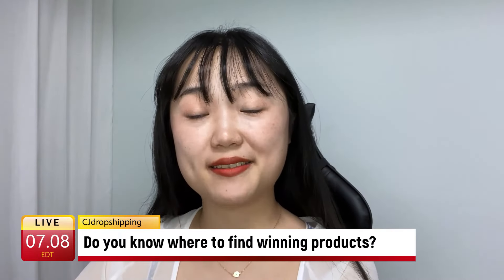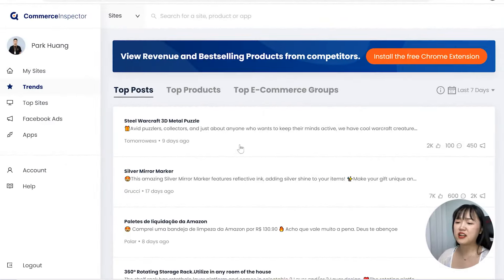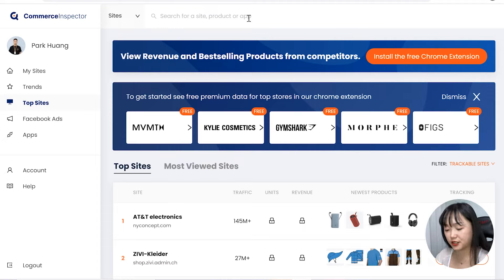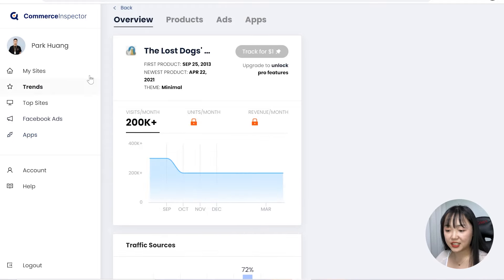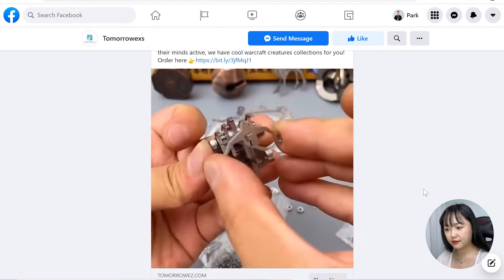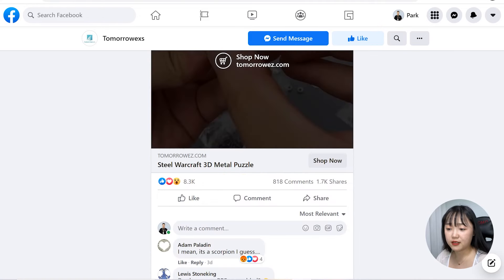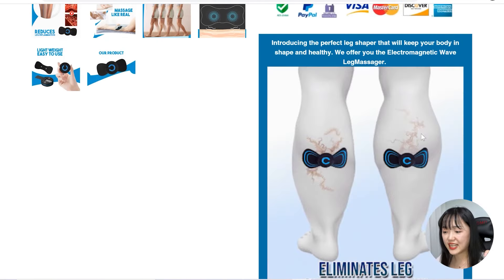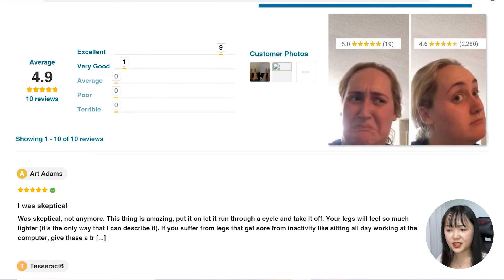Spy on Winning Products | What They Sell on Top Posts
Do you know where to find winning products? Do you want to know what products will get a lot of engagement on FB? How does a perfect ad post look like? This video will show you a great tool to search for top dropshipping products, what products got massive engagement in the month, and what you can learn from their product selection, copywriting, page design, and interaction with the audiences.

🕘Timestamps:
👉00:00​​ -  Intro
👉00:48 -  How to use Commerce Inspector
👉02:30 -  Product 1: Steel 3D Metal Puzzle
👉04:38​​ -  Product 2: Silver Mirror Marker
👉07:35 -  Product 3: Electromagnetic Wave Leg Massager